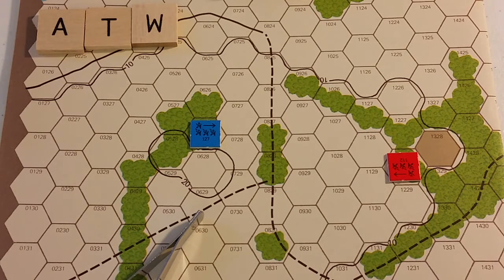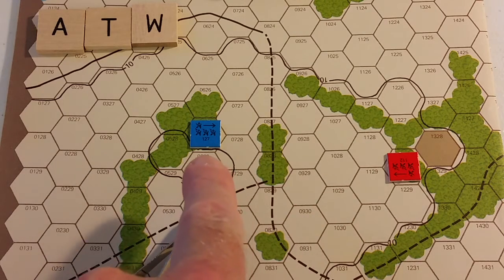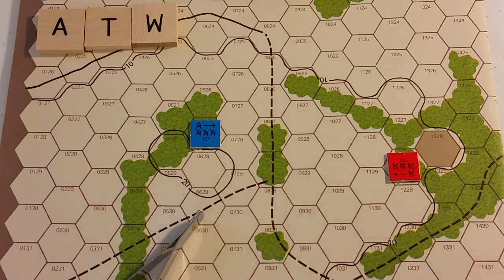At the Wargaming Table: Troops In Contact - Reactions